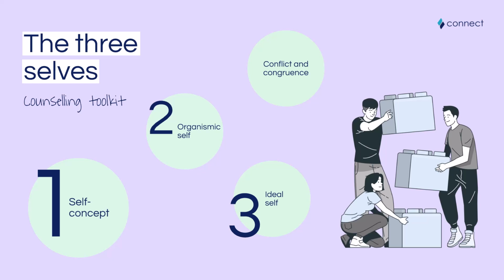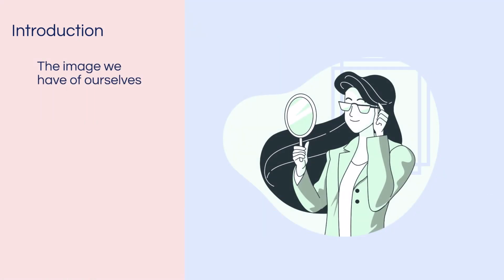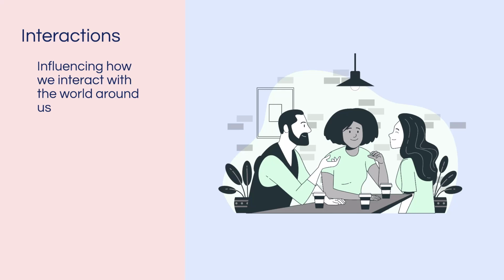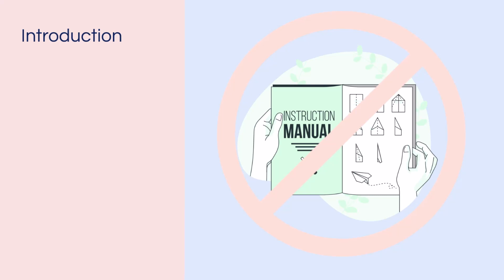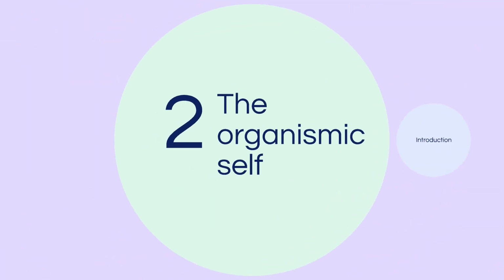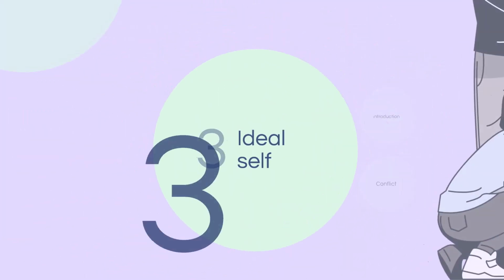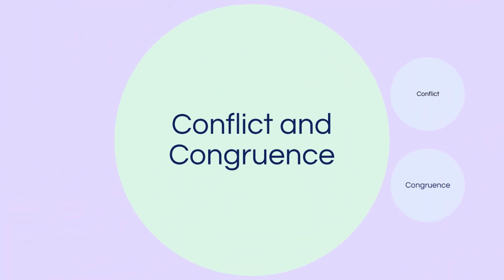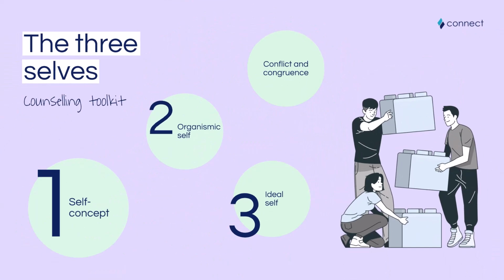Counselling theory: The three selves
What are the three selves?

Welcome to our new series: Counselling Toolkit! Where we will cover some of the key counselling theories and concepts :)

In this video, Miriam explains Carl Rogers' "Three Selves", which you will come across on our CPCAB Level 4!

Introduction 00:00-00:56
The self-concept 00:57-02:36
The organismic self 02:37-03:28
The ideal self 03:28-4:23
Conflict and congruence 04:24-05:57
Conclusion 05:57-06:19

For further information about CPCAB Level 4 or any of our other counselling courses, check out our